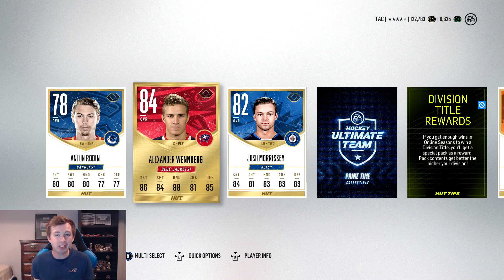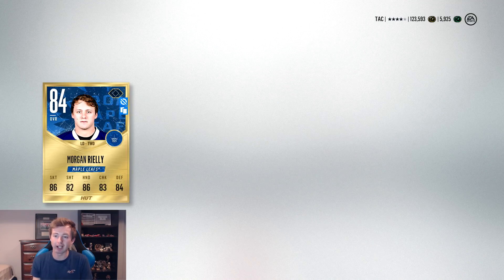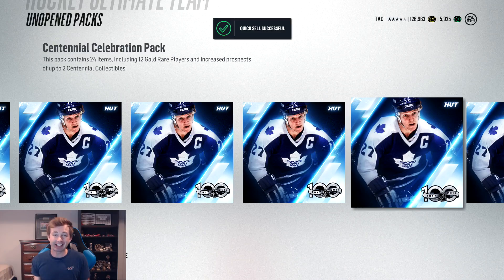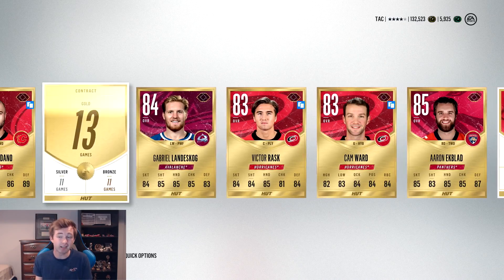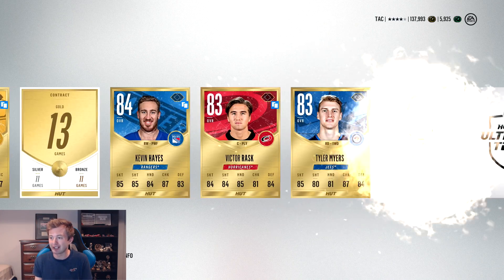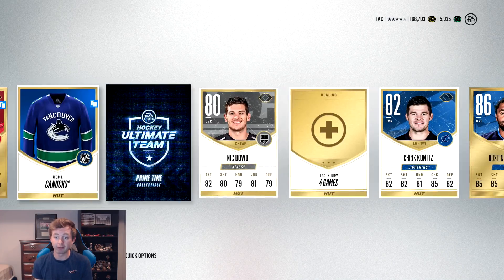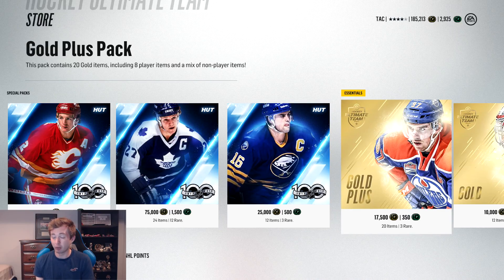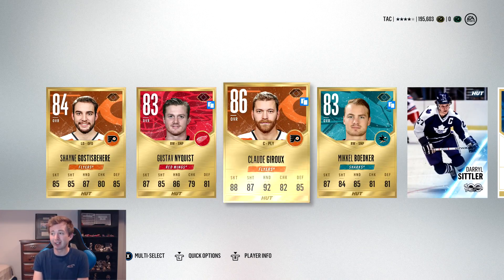NHL 18 HUT - ABSOLUTELY INSANE MILLION COIN PACK OPENING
NHL 18 INSANE 1 MILLION COIN PACK OPENING

That has to be one of the best packs of NHL 18 right?